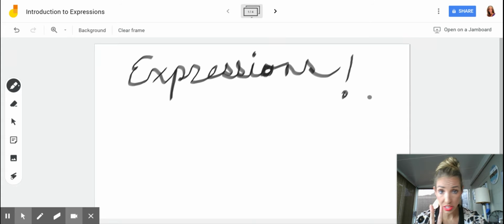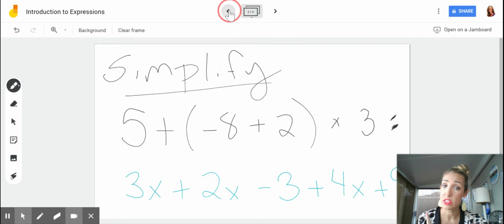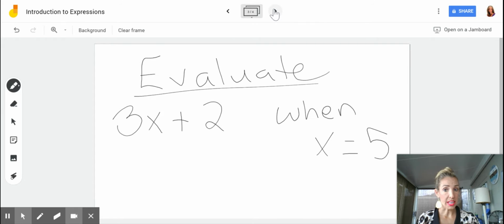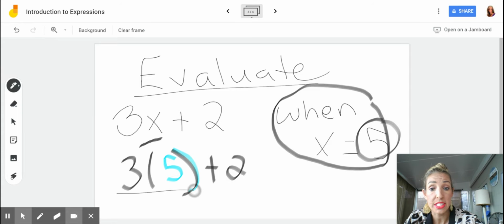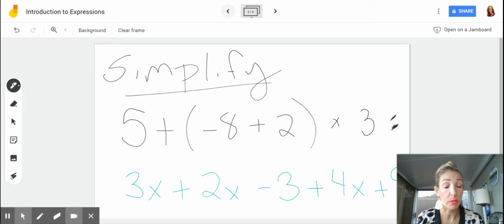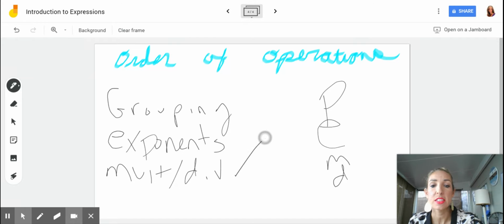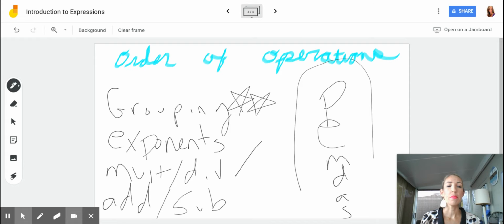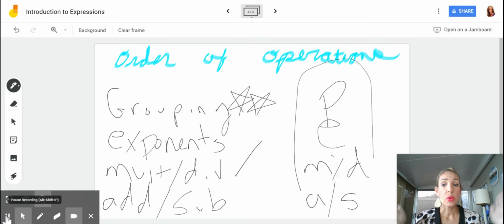Introduction to Expressions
What is an expression? What is the difference between simplifying expressions and evaluating expressions?